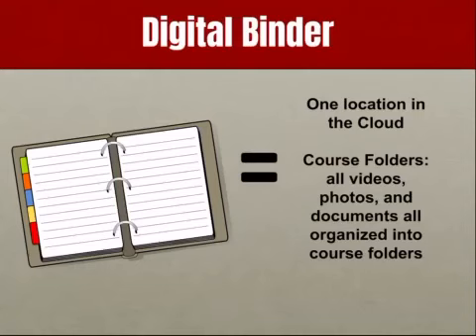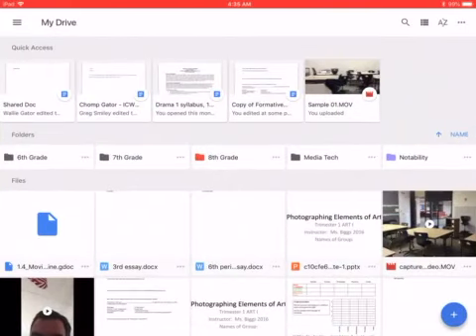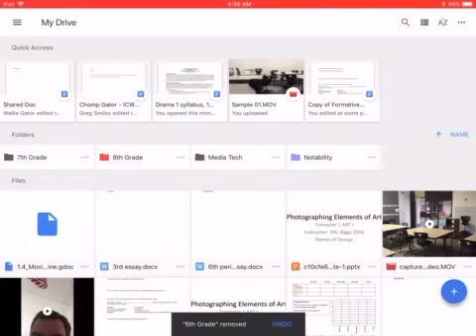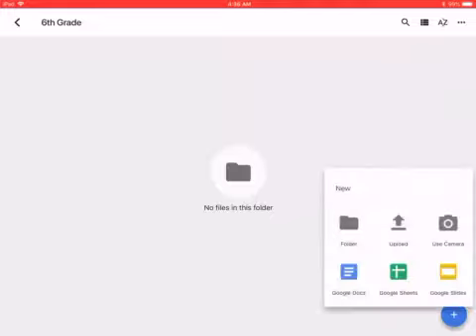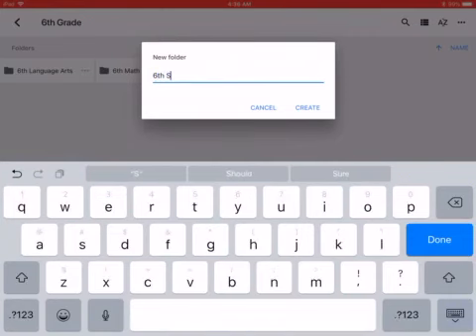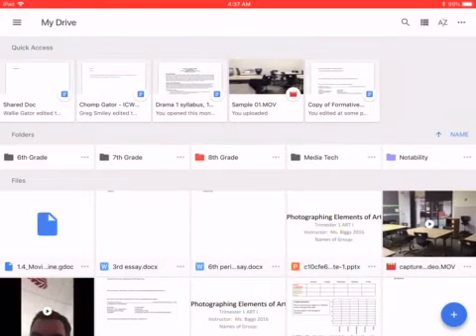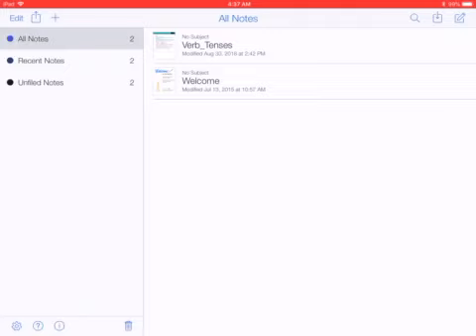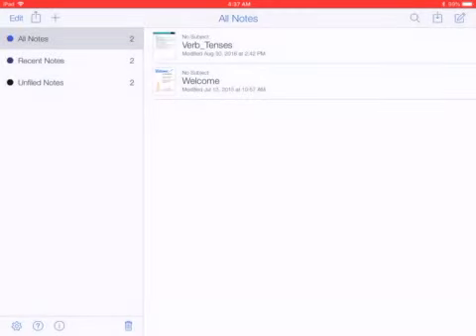Digital Organization Folders